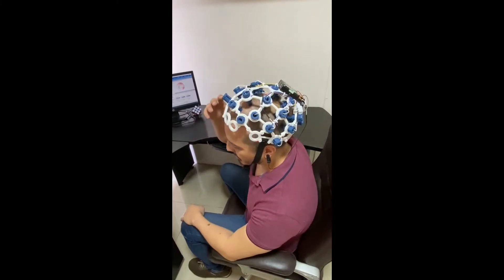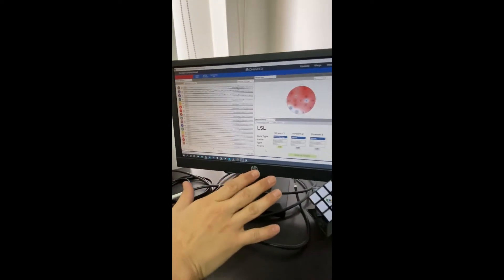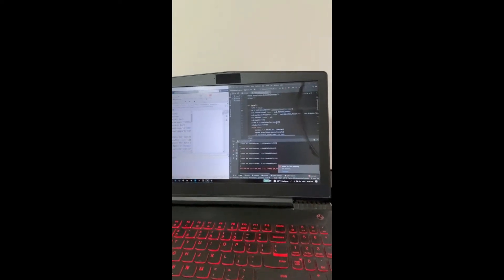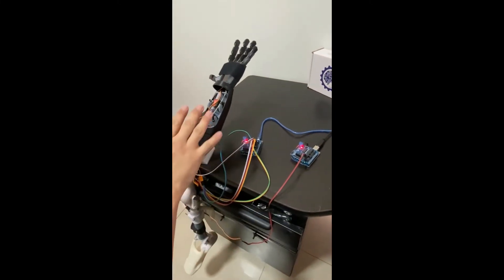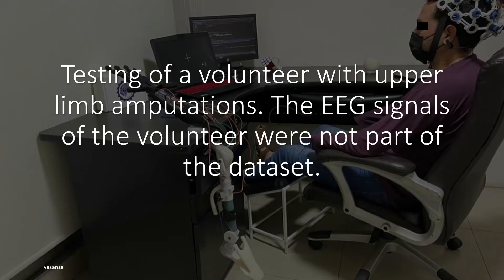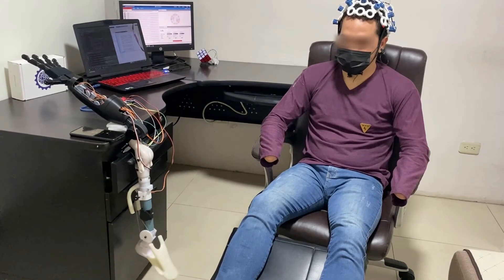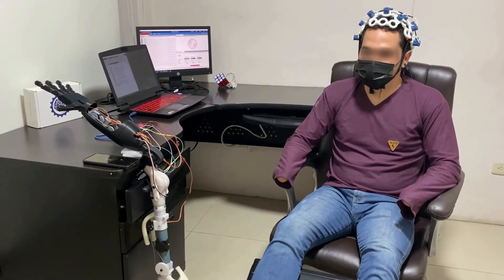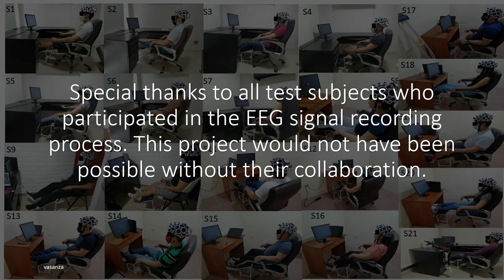⭐⭐⭐⭐⭐Control of Upper and Lower Limb Prostheses using a Real-Time EEG Signal Classification System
In this work an experimental methodology was developed for the acquisition of EEG signals from 24 volunteer subjects.
The volunteers are work and research colleagues from ESPOL. Referential montage (also called "monopolar"), example: the referential electrode on the ear (ex. A1, A2), which shows the difference of potentials between each electrode on the scalp and the referential electrode. In addition, EEG signal preprocessing techniques are used to eliminate noise components. In addition, feature extraction algorithms were used to extract features from each EEG electrode. Next, some classifiers were trained and those with the highest accuracy were selected.
Finally, the best classifiers were used to classify motor tasks in real time and control two active prostheses

Introductory book to BCI: